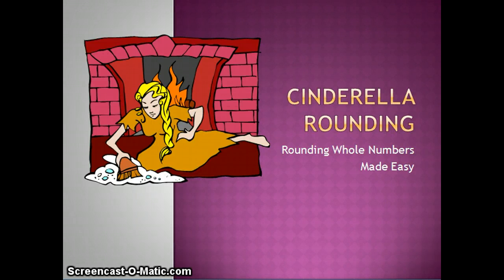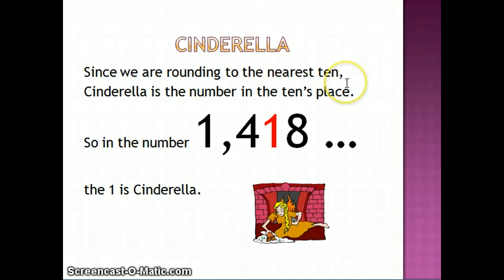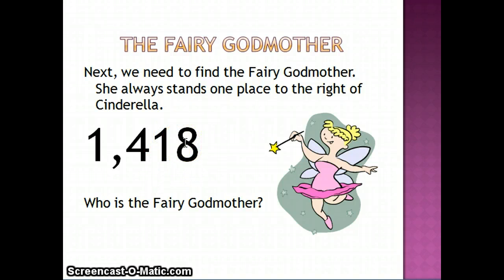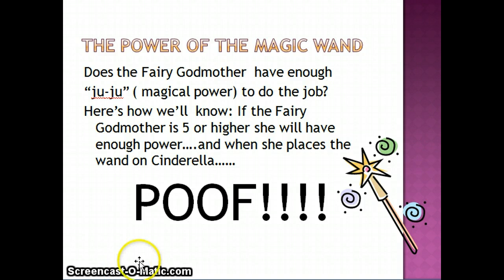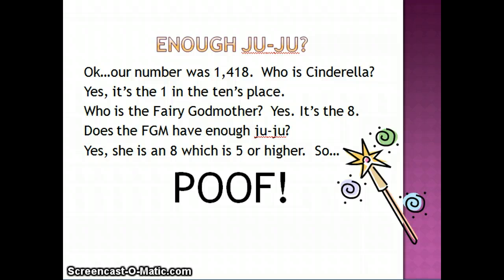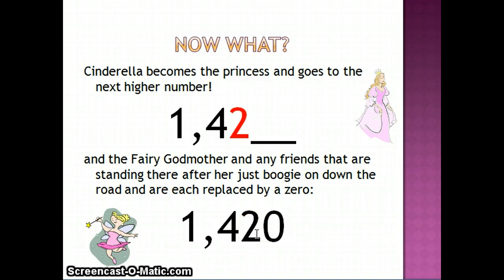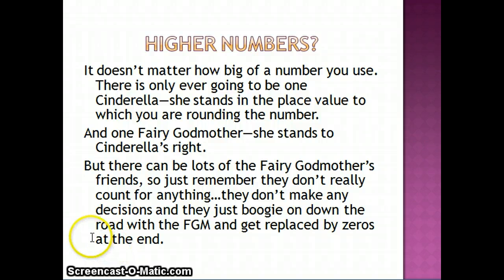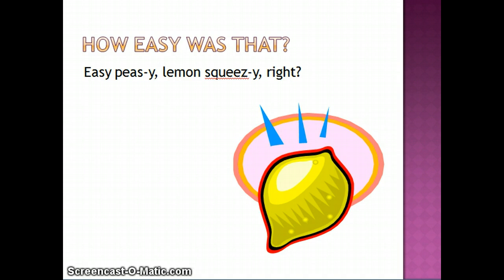Cinderella Rounding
Rounding whole numbers the easy way.